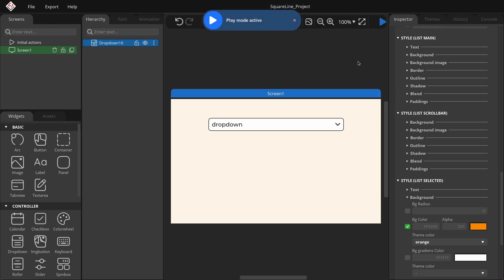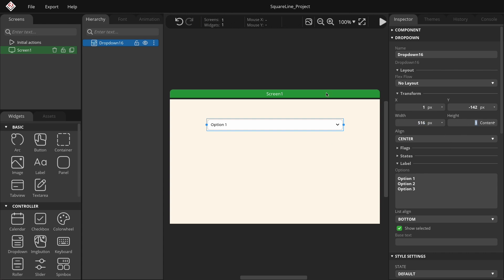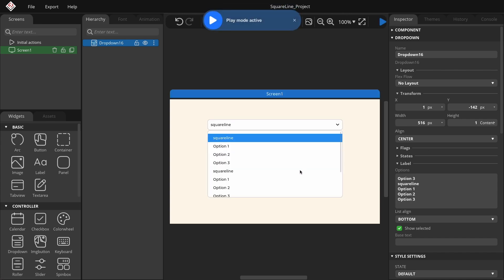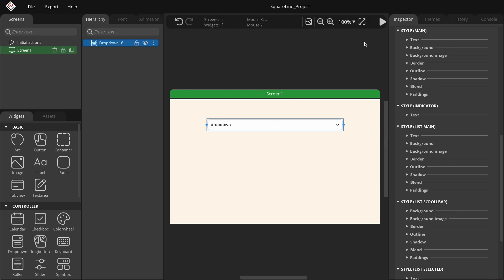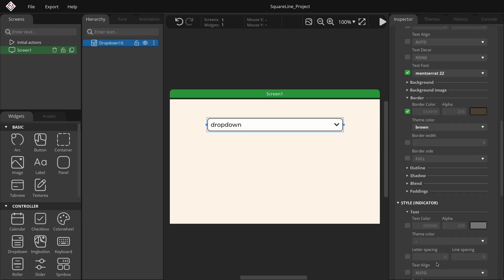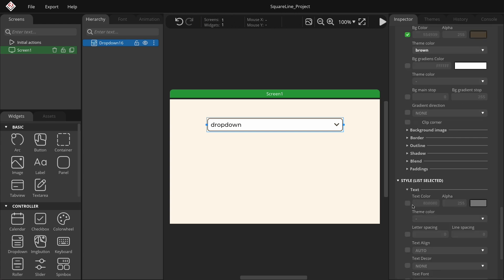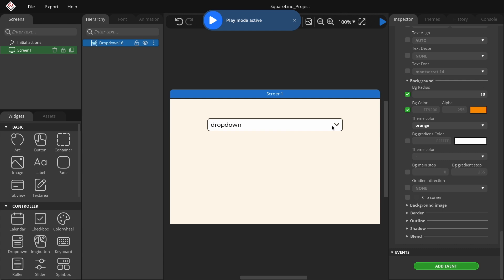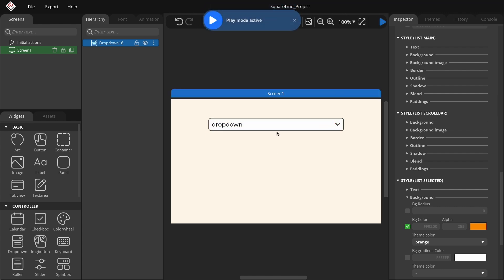Dropdown Widget | Basics Tutorial #15 | SquareLine Studio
This video will show you how to create a custom dropdown menu, set parameters, and style it.